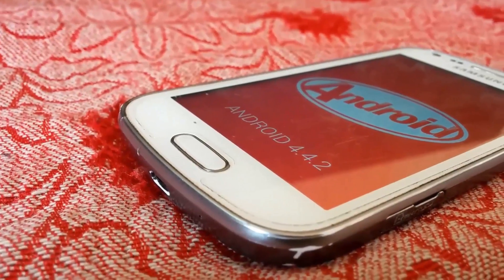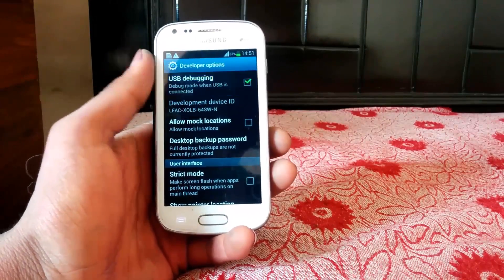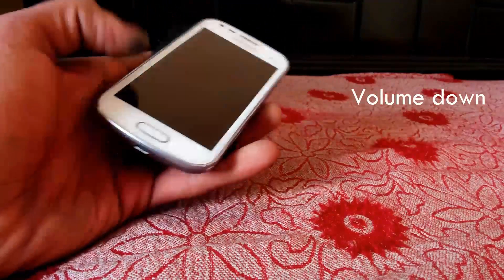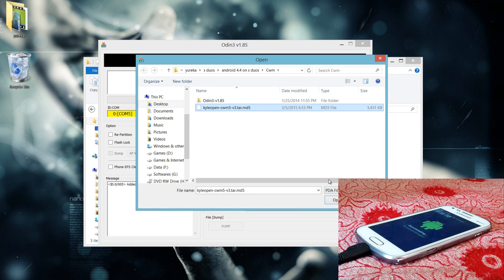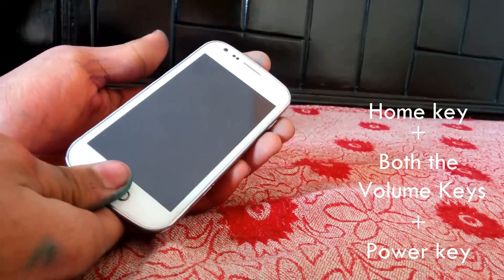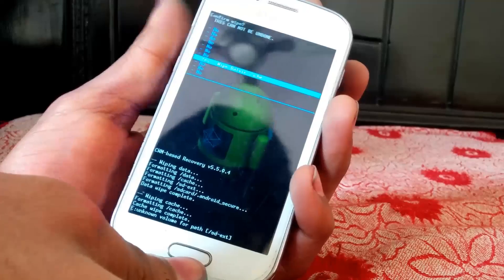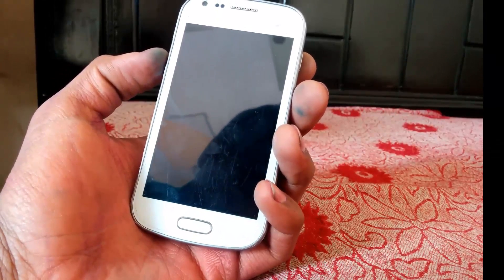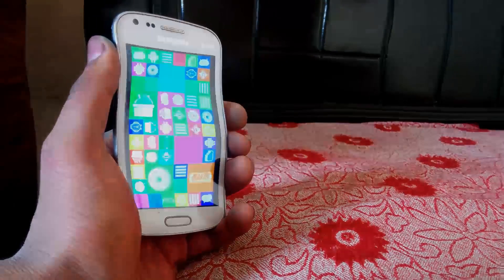📱Install Android 4.4.2 kitkat on s duos 1 or 2 (GT-7562 Or GT-7582) (Full Tutorial)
a new video for gt 7562 has been released... with sim support...

Before going on please have a look at the non working features of rom of s duos 1...In s duos 2 rom most of the features will work...Please read the whole description carefully...
Main Files (gt 7562) (Used in video)

This rom has many lags and not working properly on s duos.
[Unofficial] CyanogenMod 11 based on android 4.4.2

What Doesn't Works:-
1)Bluetooth
2)network
3)camera upto 3mp only

A new cm 11 has been ported with network
Main files (Gt 7582)
S5 rom 4.4.2 rom for s duos 2:-